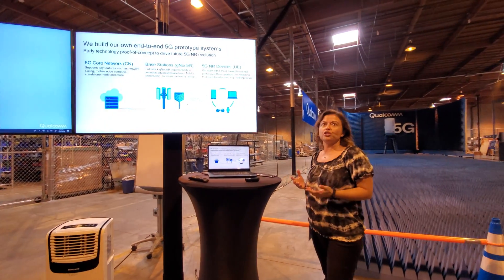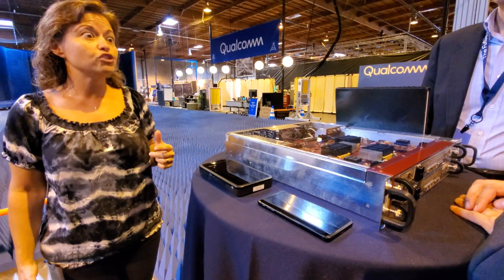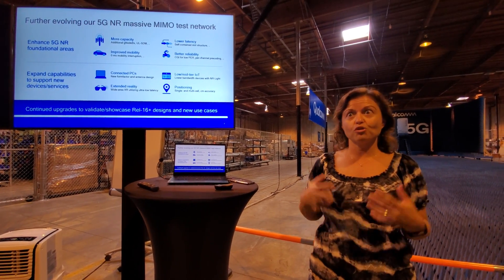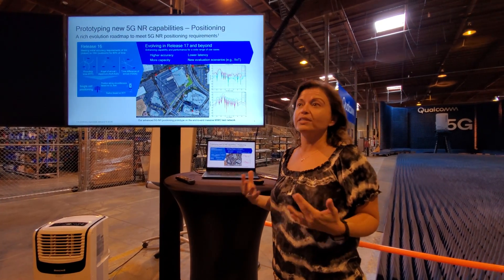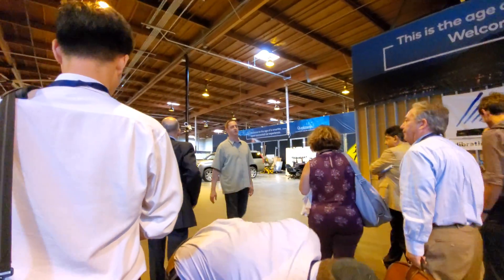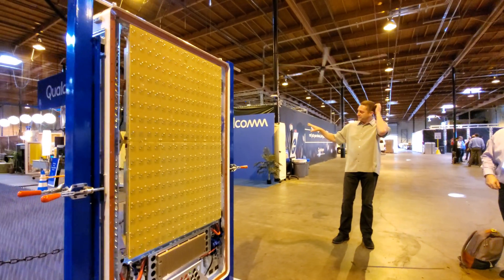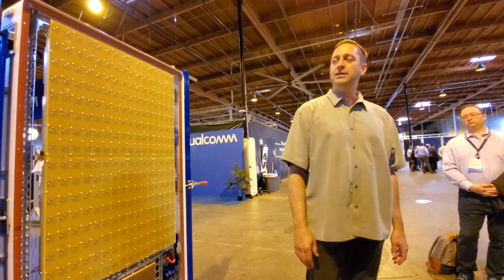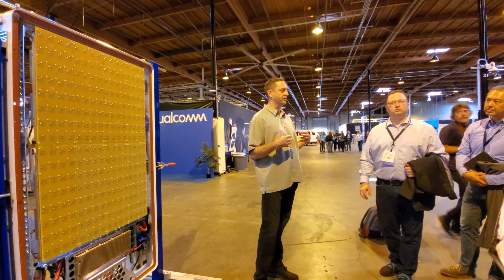Qualcomm 5G Massive MIMO Antenna Demo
A demonstration of what a 3.5 GHz 5G Massive MIMO antenna array looks like and operates, keep in mind that this is not infrastructure hardware designed to be deployed as infrastructure for commercial purposes, this is just for R&D purposes.